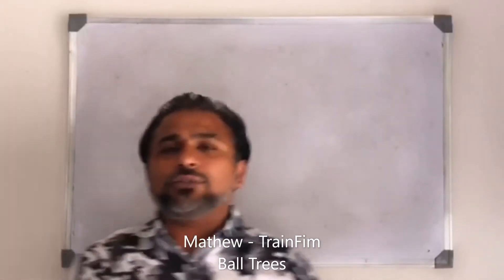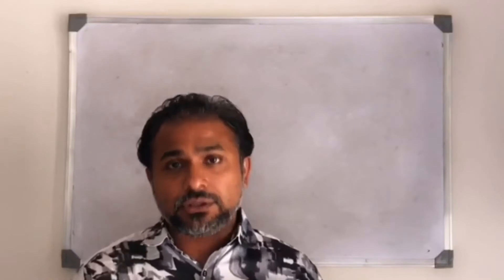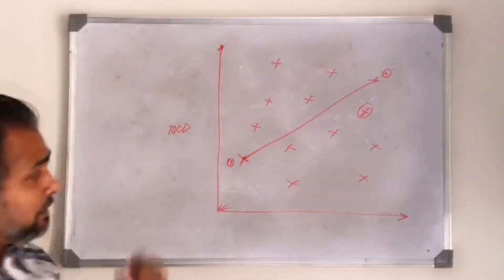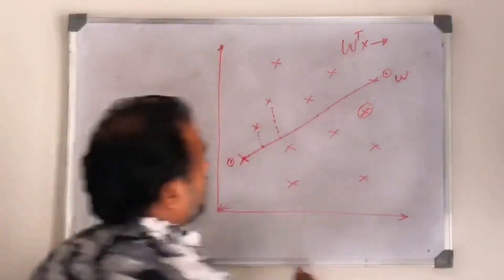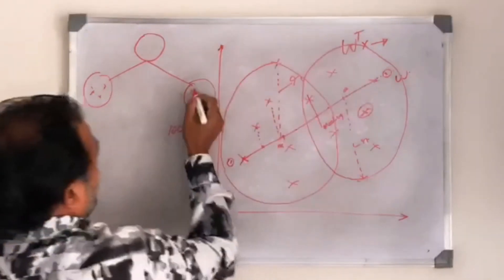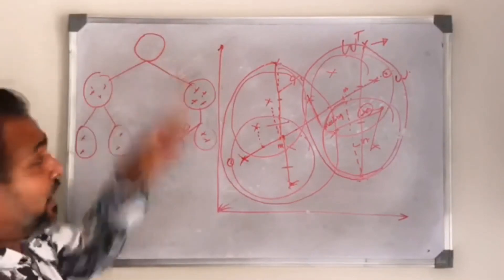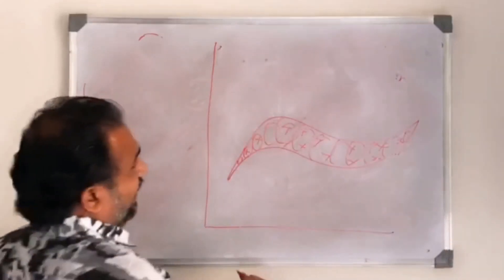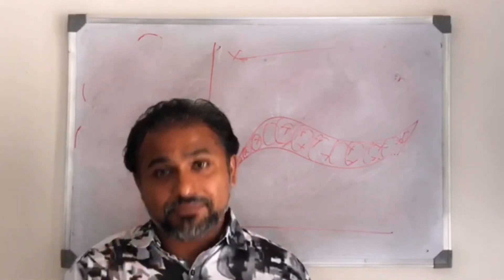Ball Trees , Trees , KNN , NN Algorithm , MLWITHTRAINFIRM , MLWITHMATHEW , Curse of Dimensionality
Clearly explains the difference between KD Tree and Ball Trees , where to apply Ball Trees , Limitation of KNN and NN.